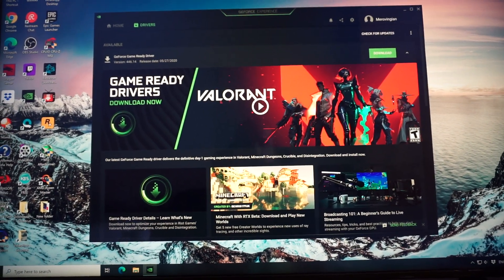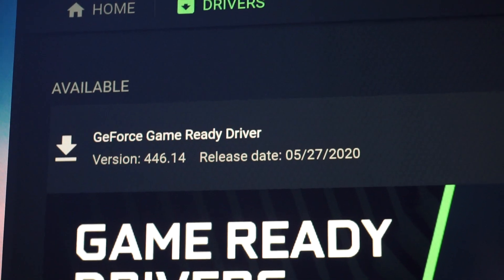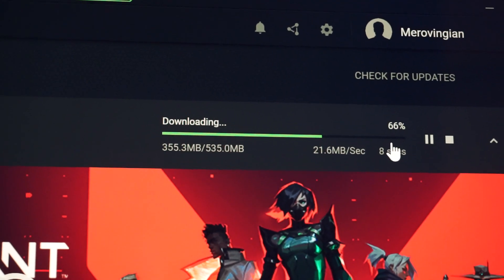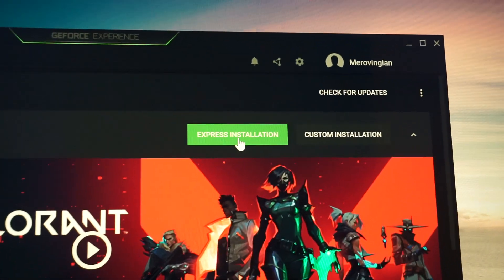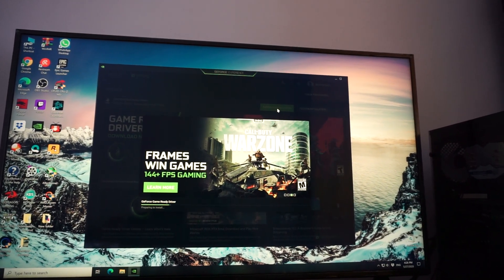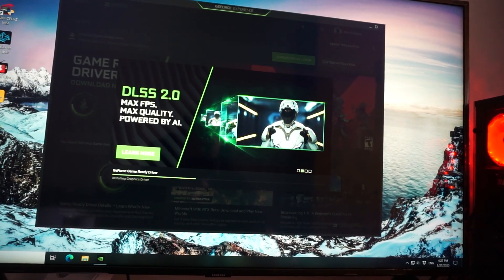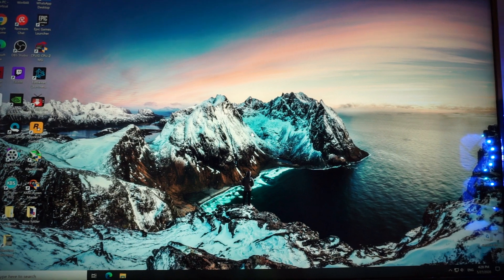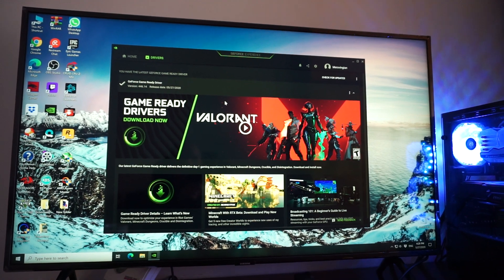New! nVidia GeForce Game Ready Driver Version 446.14 05/27/2020